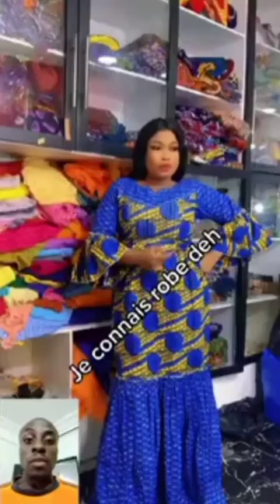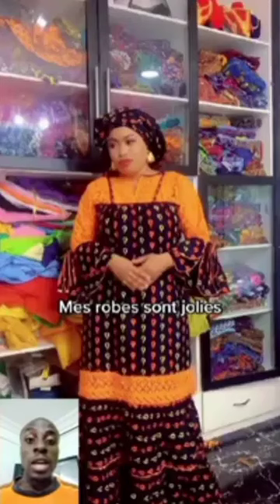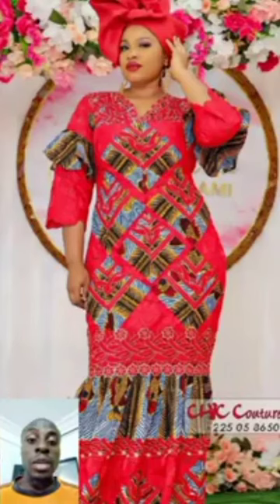Latest Ankara maxi gowns for beutiful African women